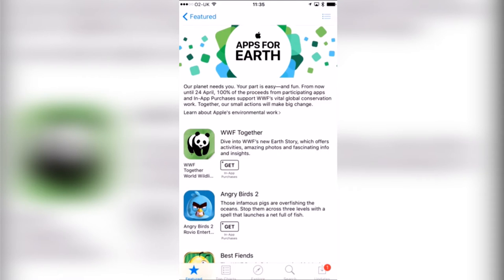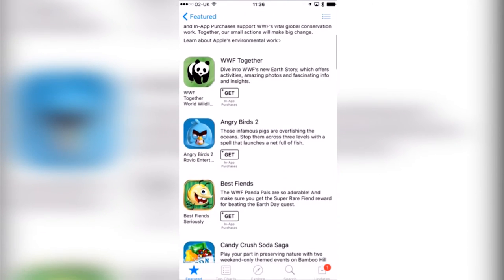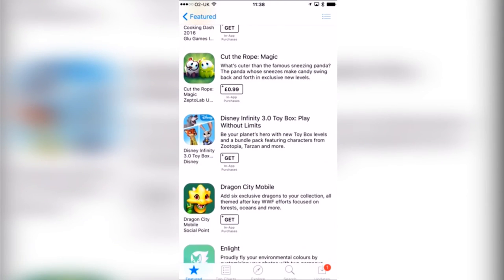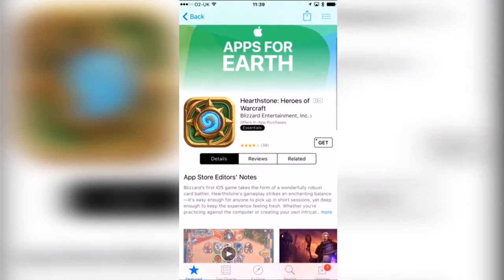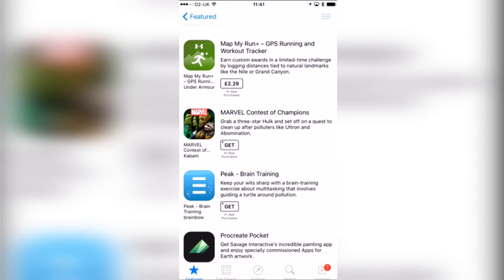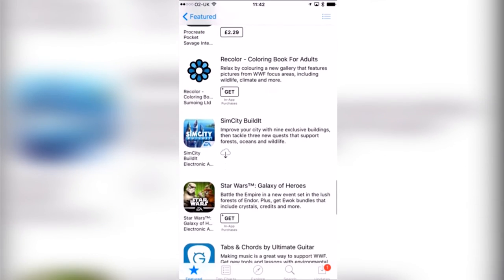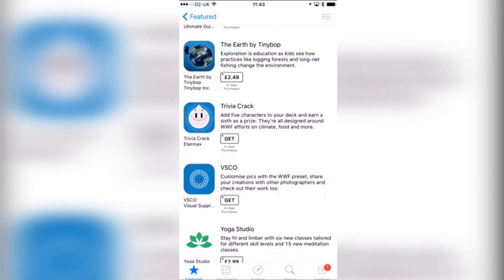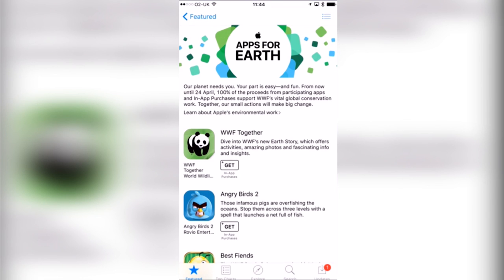Apps for Earth: Help the Planet. One App at a Time.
Apple and WWF are working together to help protect life on our planet with the global Apps for Earth campaign. Through April 24, WWF will receive 100% of the proceeds from participating apps in the App Store via both the purchases of any paid apps and the In-App Purchases created exclusively for the campaign.

The 27 participating apps feature new content celebrating WWF's global conservation work in key focus areas: forests, oceans, fresh water, wildlife, food and climate.

WWF's own app, WWF Together, is participating in Apps for Earth with brand new content. Now alongside stories of the world's most amazing animals, you can purchase the story of Earth.

WWF Together
Angry Birds 2
Best Fiends
Candy Crush Soda Saga
Cooking Dash 2016
Cut the Rope: Magic
Disney Infinity 3.0 Toy Box: Play Without Limits
Dragon City Mobile
Hay Day
Hearthstone: Heroes of Warcraft
Jurassic World: The Game
Kendall and Kylie
LINE: Disney Tsum Tsum
Map My Run+ - GPS Running and Workout Tracker
MARVEL Contest of Champions
Peak - Brain Training
Procreate Pocket
Recolor - Coloring Book for Adults
SimCity BuildIt
Star Wars: Galaxy of Heroes
Tabs & Chords by Ultimate Guitar
The Earth by Tinybop
Trivia Crack
Yoga Studio

If you make Sims related videos and have over 250 subs check out

-All of my parody songs are on Amazon and free for Prime members! (UK), (US)

These links might help you and also give my channel a kick back:-
-Join Next Makers to find new sponsorships and get 50 points towards new tech when you sign up!